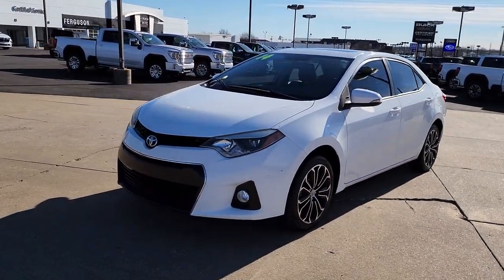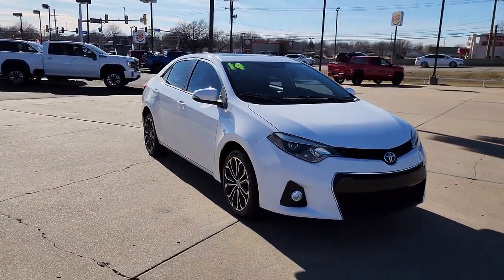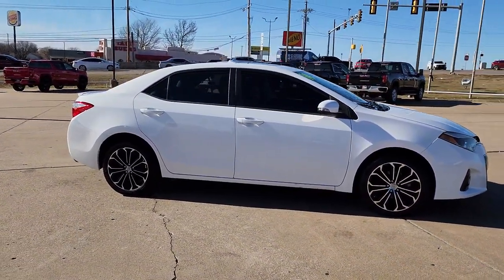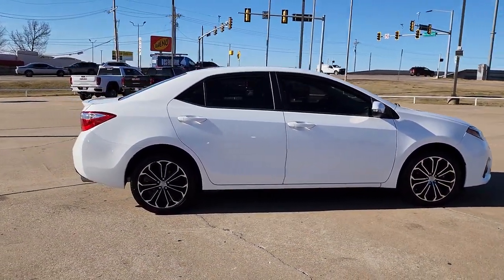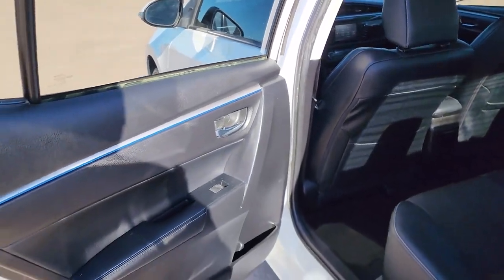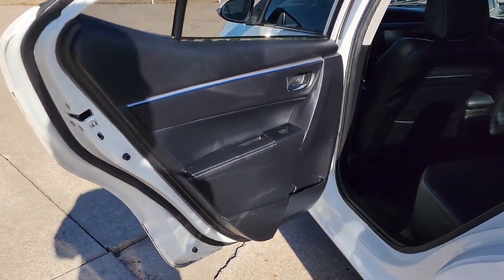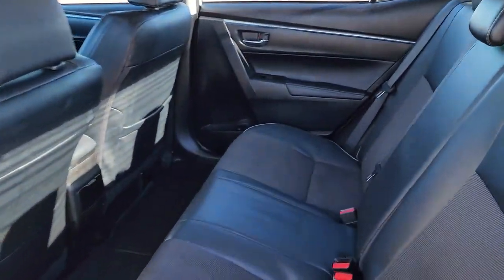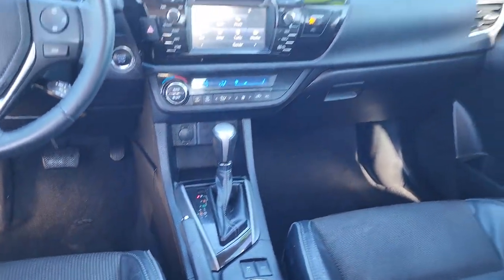2014 Toyota Corolla Tulsa, Broken Arrow, Owasso, Bixby, Green Country, OK X9725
White Used 2014 Toyota Corolla L available in Broken Arrow, Oklahoma at Ferguson Superstore. Servicing the Tulsa, Owasso, Bixby and Green Country, OK area.

Ferguson Superstore
1601 N Elm Place

CARFAX One-Owner. Odometer is 6370 miles below market average!***NO ACCIDENT HISTORY***, ***BLUETOOTH***, ***CARFAX ONE OWNER***, ***KEYLESS ENTRY***, ***FULLY RECONDITIONED***, Corolla L, 4D Sedan.Awards:* 2014 KBB.com 10 Tech-Savviest Cars Under $20,000 * 2014 KBB.com 5-Year Cost to Own Awards * 2014 KBB.com Best Resale Value AwardsAt Ferguson, we are Upfront and Simple. We offer our best price to everyone, the first time. The only additional fee you pay is a $379 documentation charge.